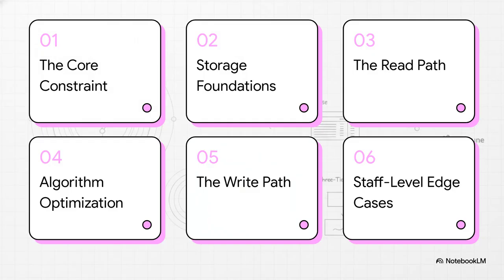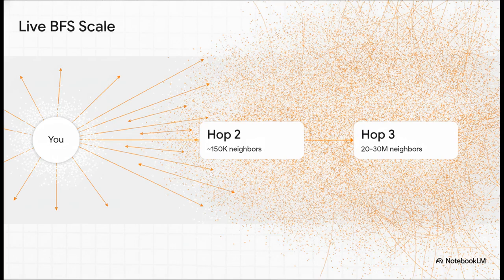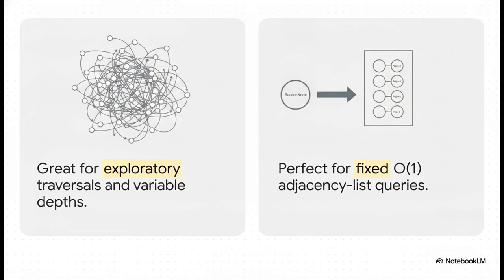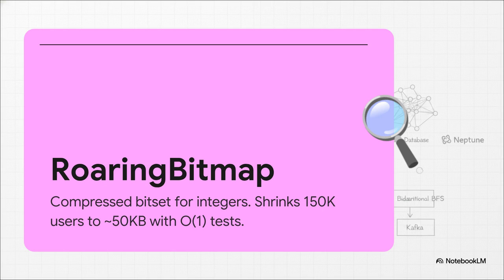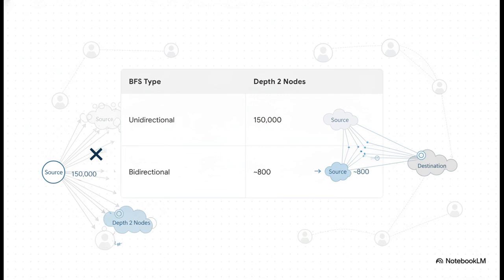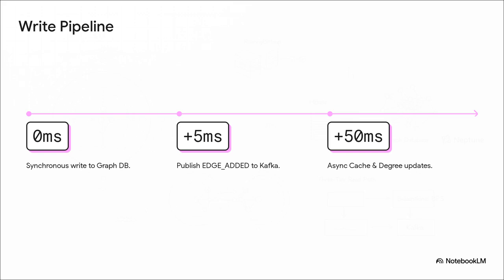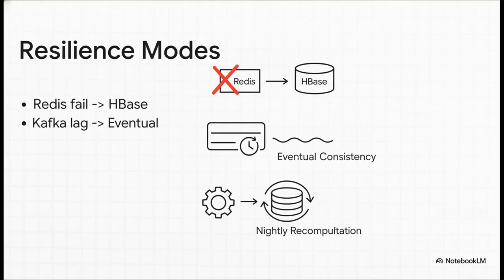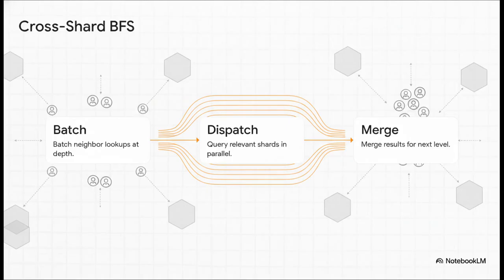Designing Linked in connection degrees